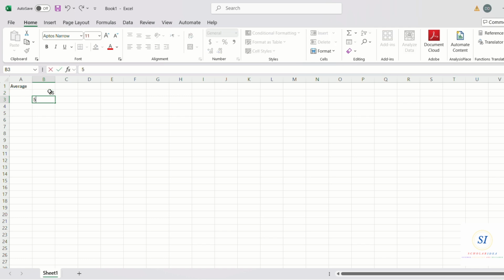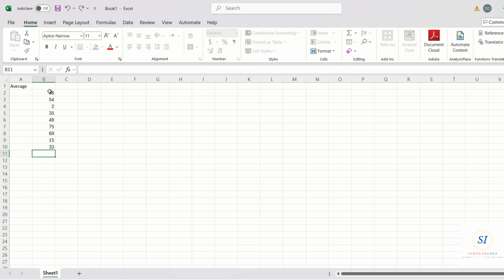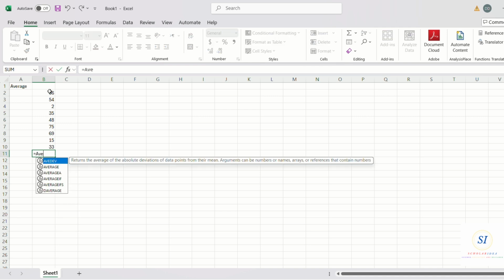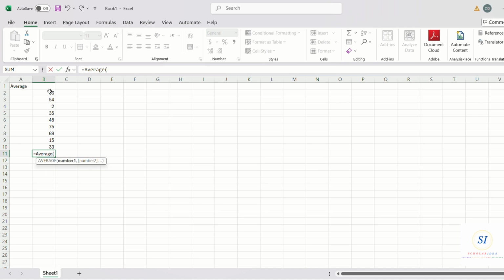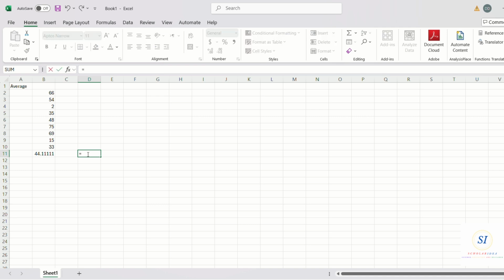Calculate Averages in Excel: The Easiest Method Explained!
The information contained on Scholar Idea Channel are for educational and informational purposes only.​

Learn how to calculate averages in Excel in the simplest way possible! In this quick and easy tutorial, we'll guide you through each step—from entering your data to using the AVERAGE function and AutoSum tool. Perfect for beginners, this video will help you get accurate results with minimal effort.

Whether working on a school project, a business report, or just curious about Excel, this method will save you time and effort.